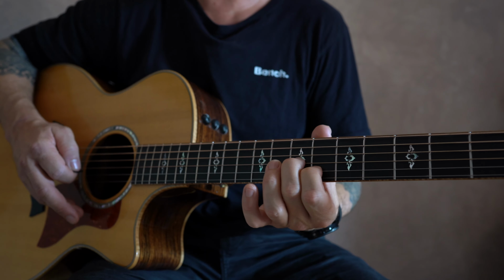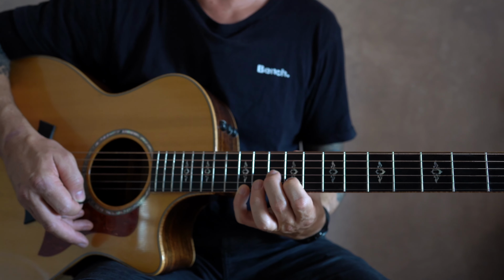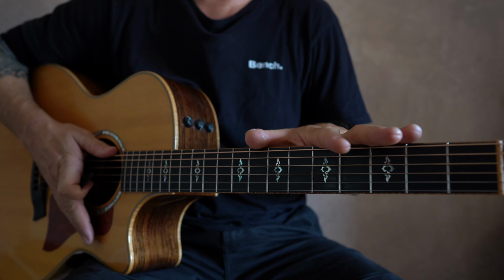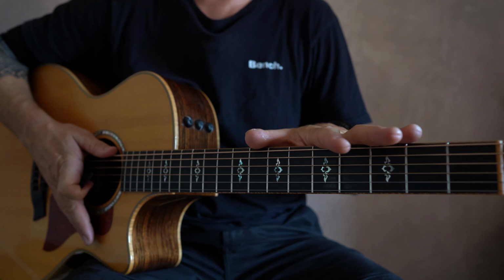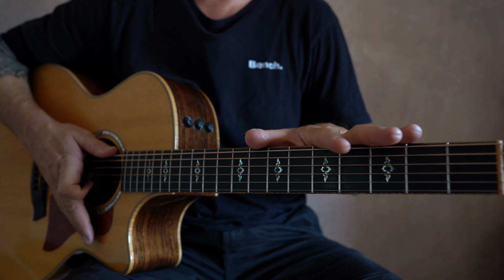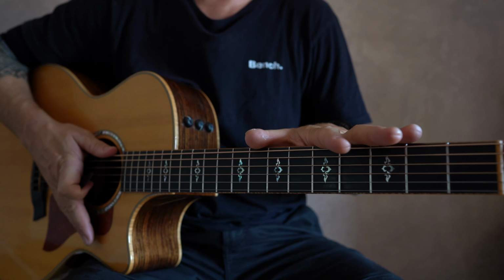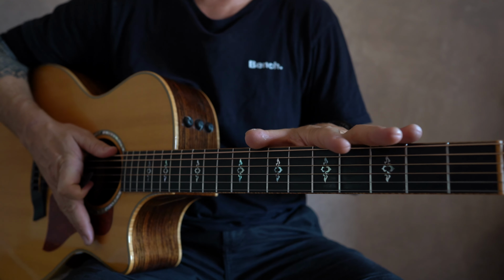Alice In Chains TOP 5 (Easy to Play)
MY TOP 5 Alice In Chains Openings (Easy to Play)
INTRO: 0:00
Riff ONE: 1:02
Riff TWO: 3:08
Riff THREE: 4:00
Riff FOUR: 5:54
Riff FIVE: 8:08
Follow Lee John Blackmore :

Guitars: Taylor 814ce I normally use Elixir12s. Gretsch Parlor (roots) custom with a Zen-On Goldfoil pickup. Gibson SG with 10's (different kinds) USA custom Fender Strat with 9's.
Custom Jackson Silk with Jimmy Page Whole Lotta Humbucker pickups.  Handmade flamenco from Vincente Sanchis with Fishman pick-up.
I use different amps including s Fender twin, MusicMan, Marshall, Mesa Boogie and acoustic AER amps. I use Jim Dunlop Nylon 1mm pick and the XL Jazz iii.
Strings: D'Addario Nickel Wound 10-36(Gibson), D'Addario Nickel Bronze (Gretsch), Super Slinky 9-42(Fender)  Elixir 12-53 (Taylor)